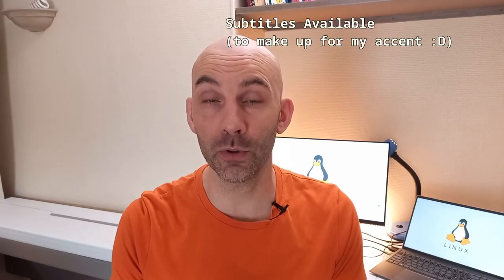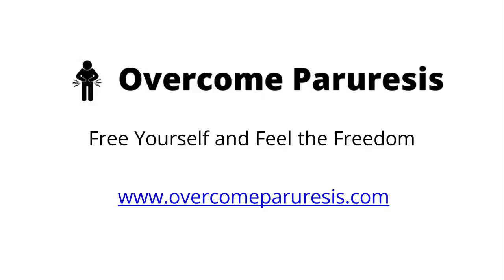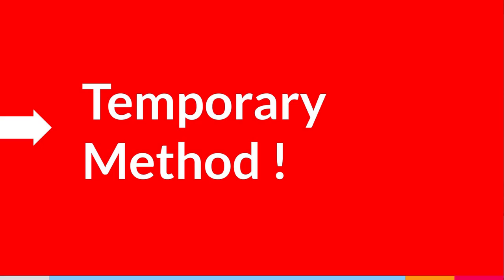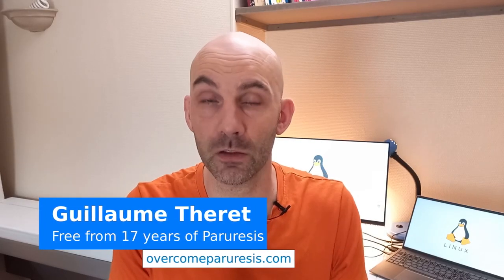Unlock Your Bladder with Breath Holding: A Breathtaking Solution for Paruresis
Paruresis, often coined as 'pee shyness' or 'bashful bladder' is a social anxiety disorder that affects many people worldwide, making it challenging to urinate in public toilets.

I guide you through step-by-step instructions on how to effectively use breath holding to unlock your bladder and break free from the chains of shy bladder syndrome.

The aim of this technique is to increase the level of CO2 in the body by holding the breath to unblock the bladder in public places for people with shy bladder (paruresis).

🙏 Together, let us break the silence on shy bladder syndrome and create a supportive conversation around this issue. You can beat it too!